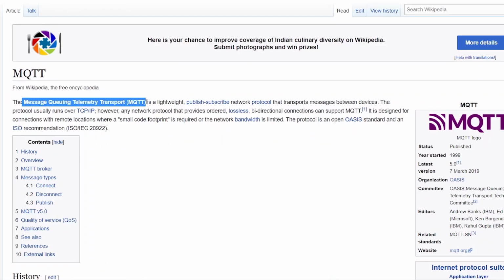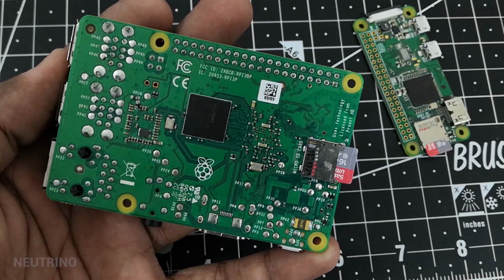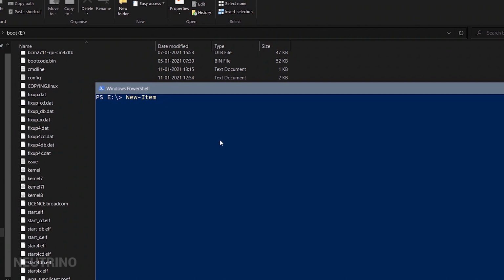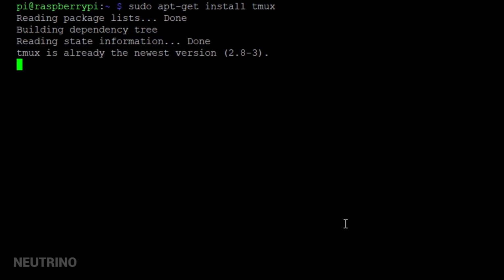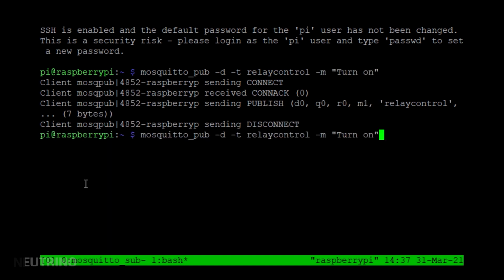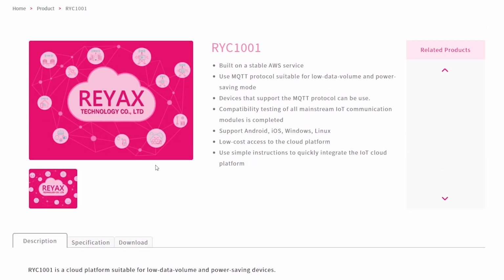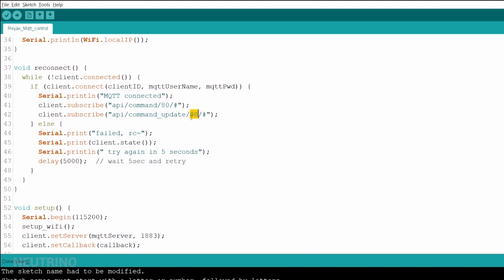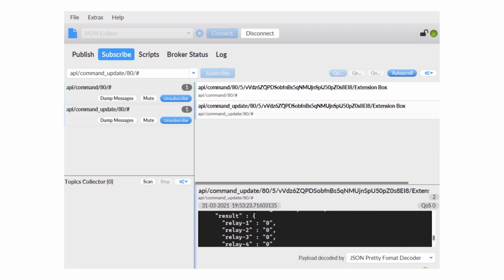Raspberry Pi Zero (W) MQTT Setup Without Monitor/Keyboard | Reyax RYC1001 Demo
This video is just a rough overview of how you can setup and test MQTT with raspberry pi zero w without using any additional peripherals like keyboard, monitor or mouse. Most of the setup is done over SSH.

Also thanks to Reyax for letting me access there MQTT server
You can check them out with these link

If you like to learn how to make Printed Circuit Board for this project or have any question on the project you can post your questions

Buying products from the below link will greatly help the channel
Rasberrypi zero
OLED display
Haptic motor(exact one)
Haptic motor(alternative)
3.3V regulator
105mah battery
Header Pins
Angled Header Pins
Male USB
Soldering Gun
Soldering Lead
Foam sheets
Extension Box
Relay 5V
screw terminal

0:00 - Intro
0:29- MQTT
1:06 - MQTT Working
1:54 - Different MQTT hardware
2:50 - Setting up Raspberry pi zero w
6:19 - Setting up (Mosquitto) MQTT
6:52-  Testing MQTT
9:28 -  Reyax RYC 1001
11:07 -  RYC 1001 with esp8266
12:20- Testing RYC 1001
14:03 - Outro